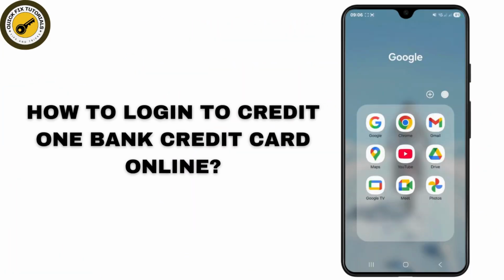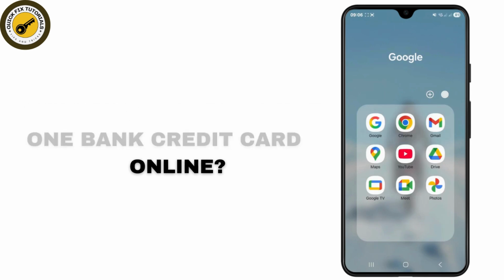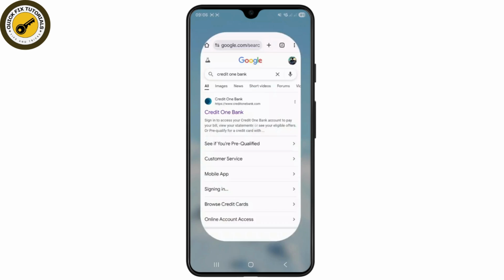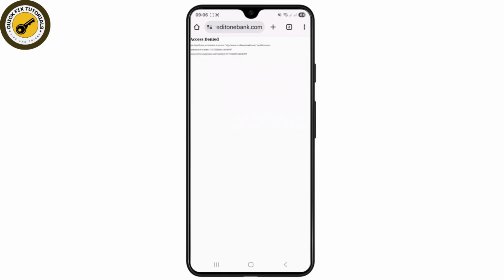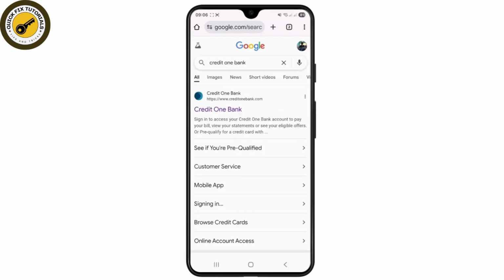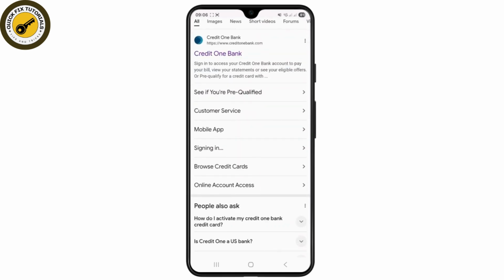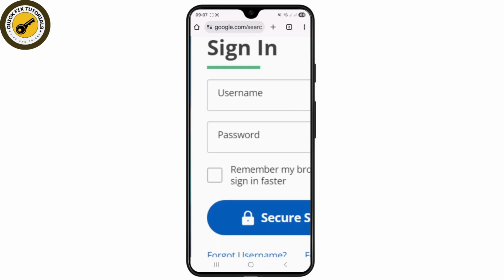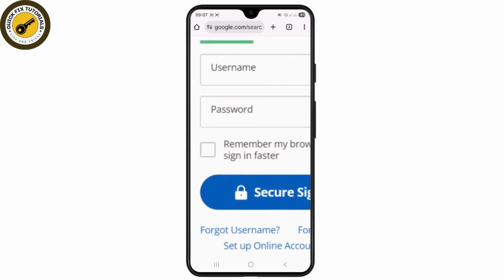How to Login to Credit One Bank Credit Card Online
How to Login to Credit One Bank Credit Card Online (2025)! Want to access your Credit One Bank credit card account online quickly and securely? This video will guide you through the steps on how to login to your Credit One Bank credit card account online easily. Whether you're asking, "How do I login to my Credit One Bank account?" or need help with the online login process, this tutorial has you covered. Learn how to access your account, check your balance, and manage your credit card online. Watch now to see how you can login to your Credit One Bank credit card online today!

Timestamps:

00:00 How to Login to Credit One Bank Credit Card Online
00:10 How Do I Login to My Credit One Bank Credit Card Account?